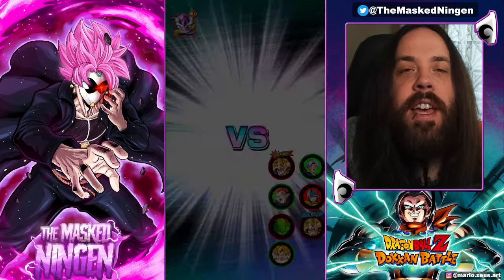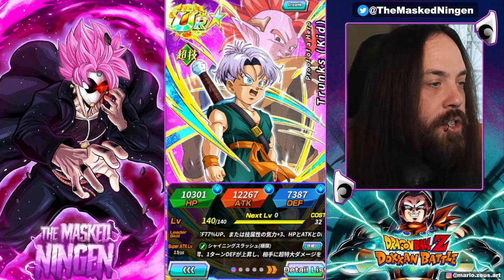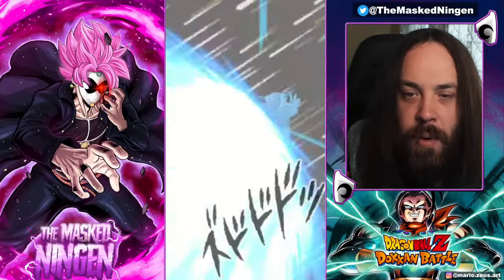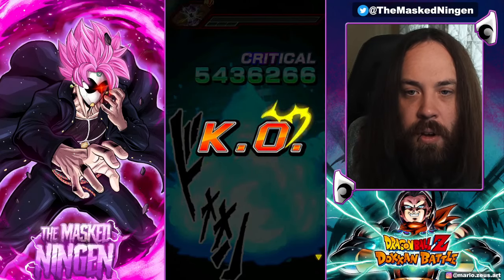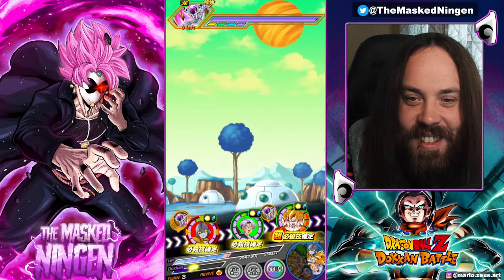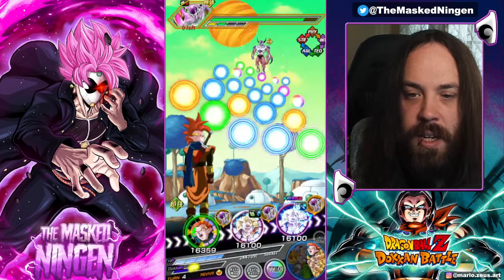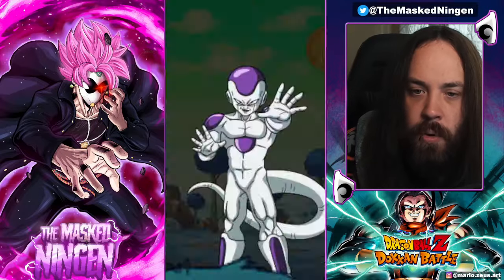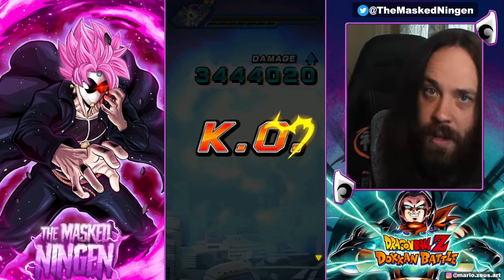DECENT F2P SUPPORT UNIT? EZA TEQ KID TRUNKS WITH TAPIONS SWORD! (Dokkan Battle)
DECENT F2P SUPPORT UNIT? EZA TEQ KID TRUNKS WITH TAPIONS SWORD!